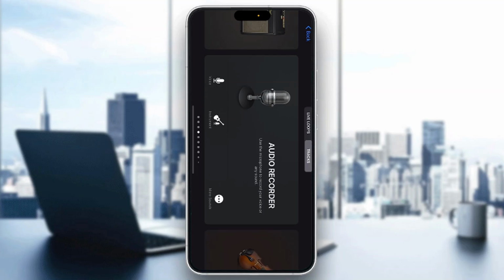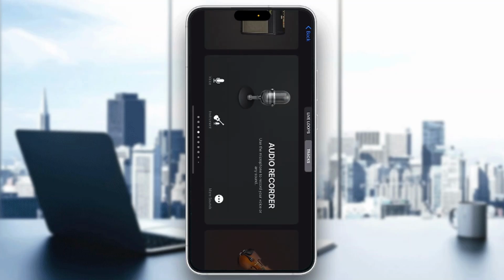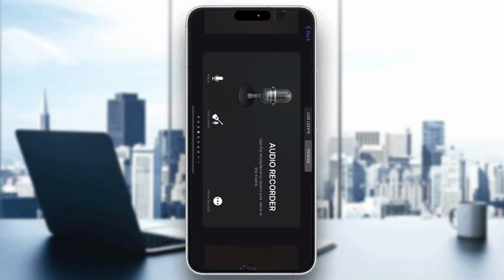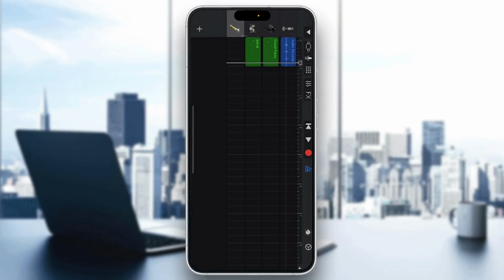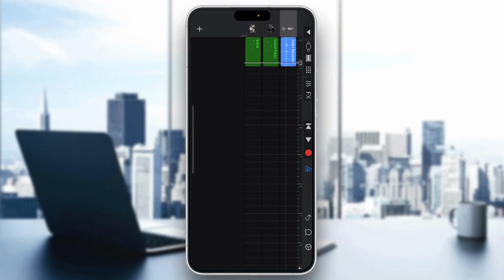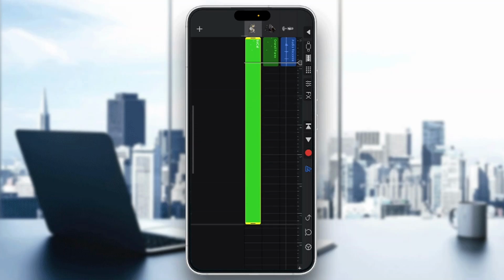How To Stretch Audio In GarageBand Tutorial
Today we talk about stretch audio in garageband,garageband tutorial,garageband tempo change,how to use garageband,flex time in garageband